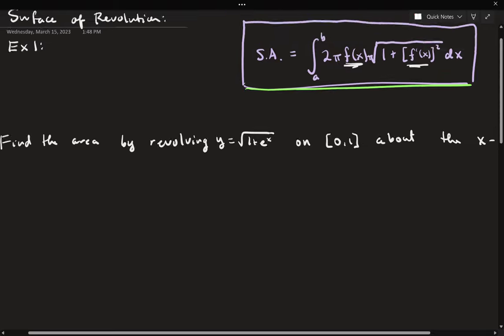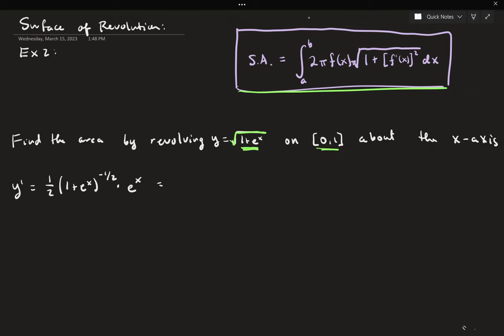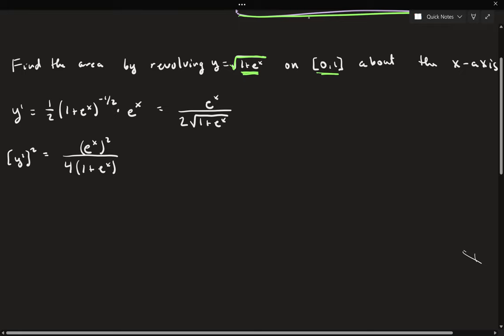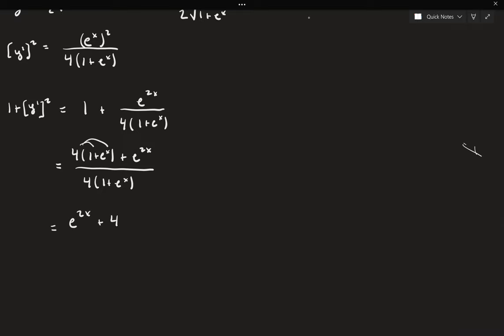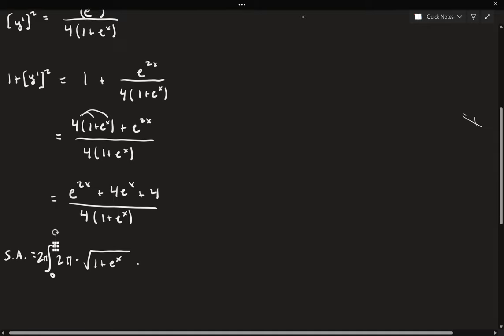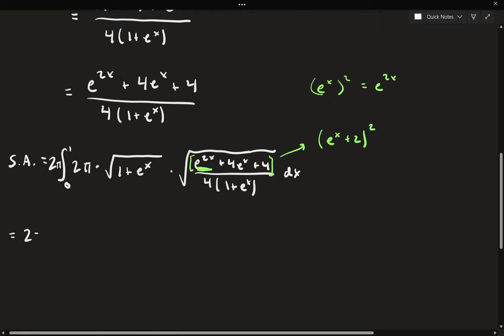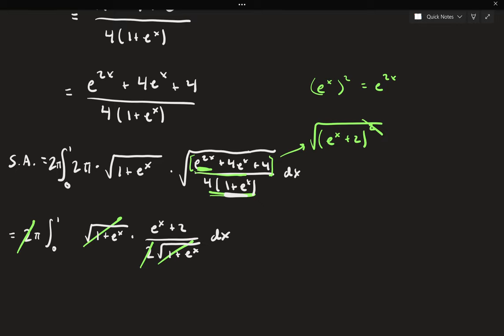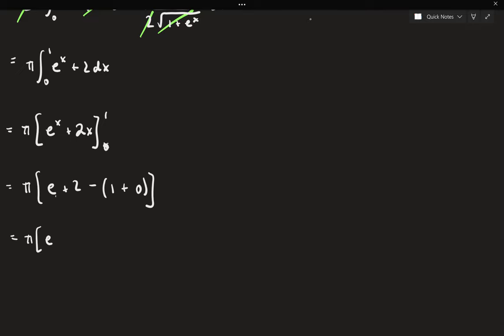Surface of Revolution Ex2